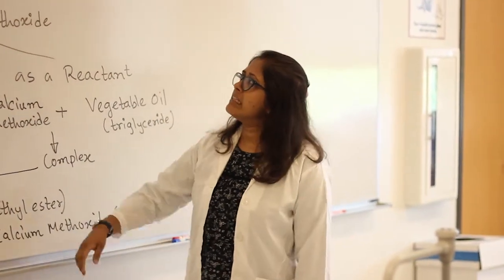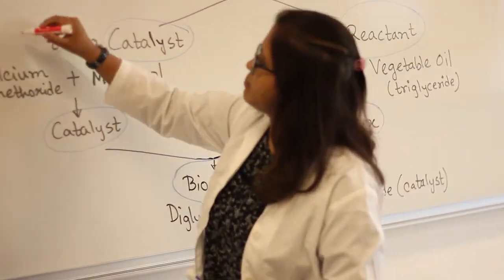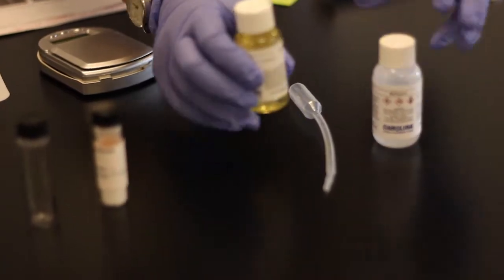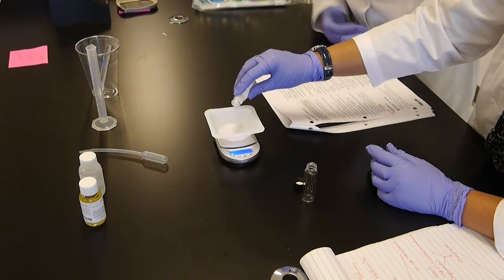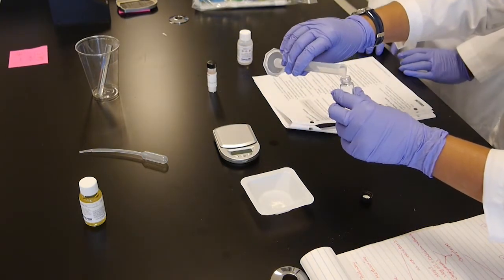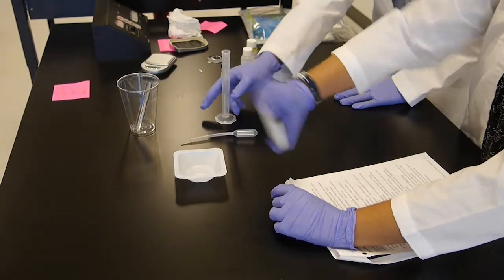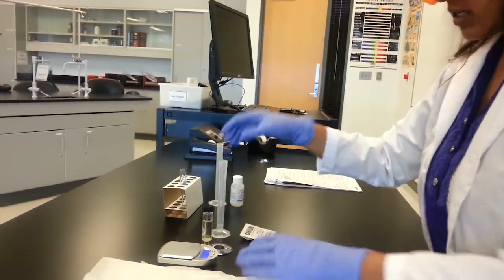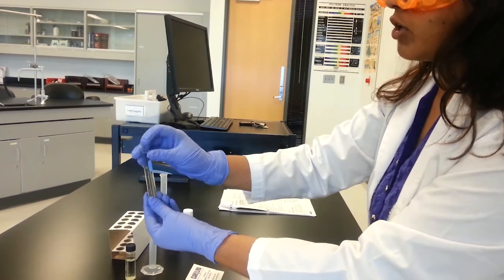Chem 1407 - Lab #5 Synthesis of Biodiesel 1